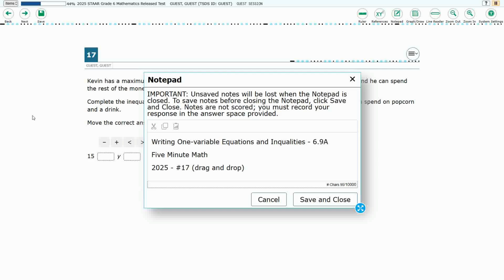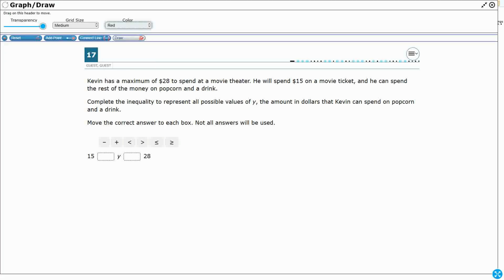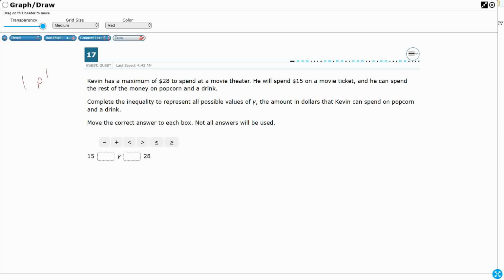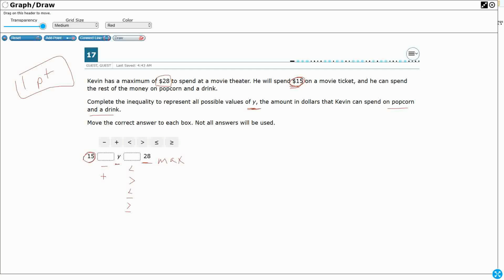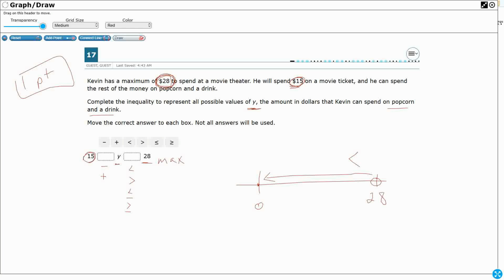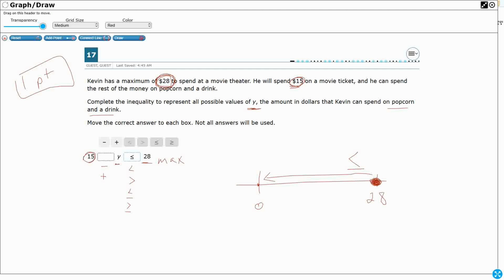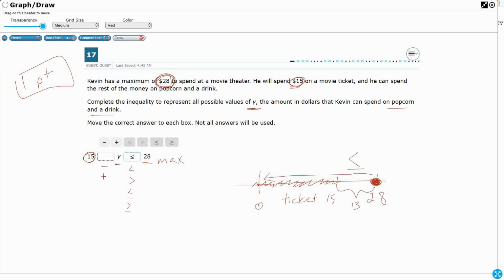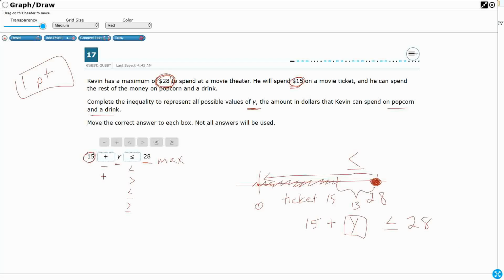6th Grade STAAR Practice Writing One-variable Equations and Inequalities (6.9A - #6)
Practice writing one-variable, one-step equations and inequalities to represent constraints or conditions within problems with a test item from the 2025 STAAR test (#17 - 6.9A).